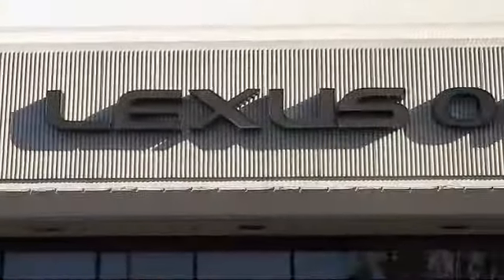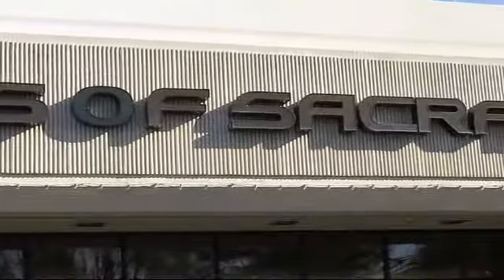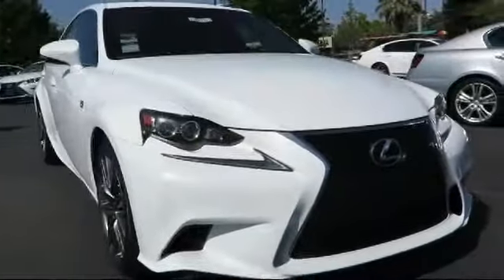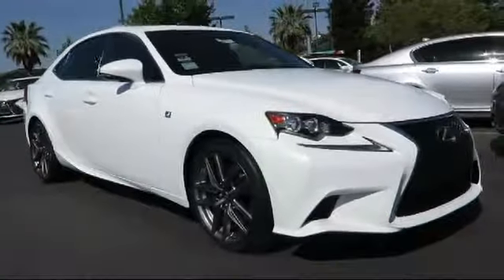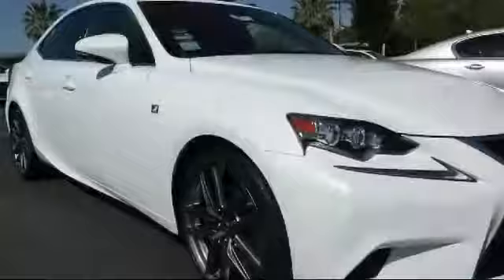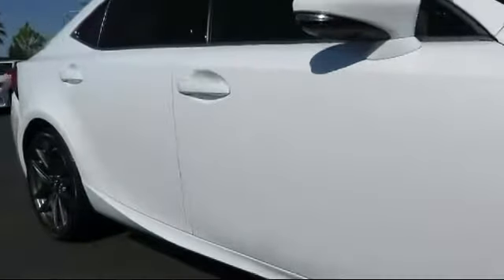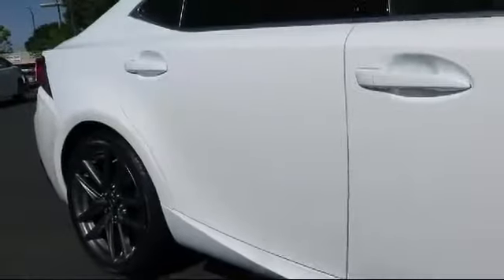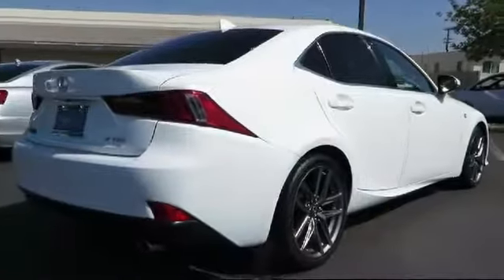2015 Lexus Is Sedan 350 Sacramento Roseville Folsom Citrus Heights Carmichael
2015 Lexus Is Sedan 350 Stock Number: 40696 Vin:JTHBE1D22F5015556.